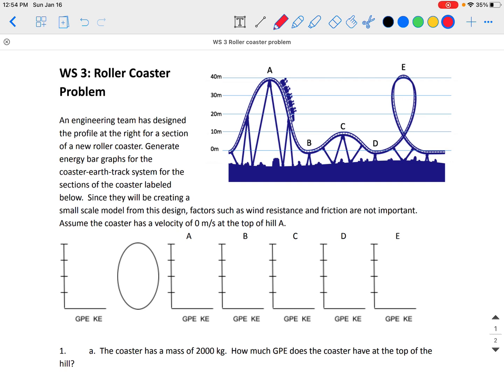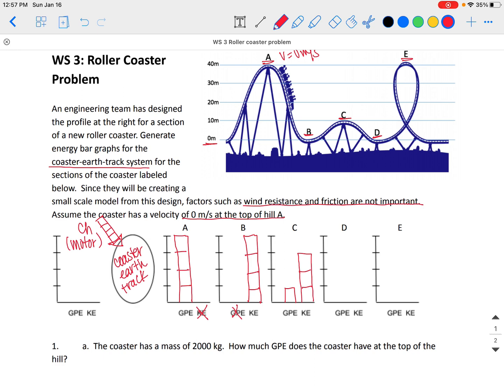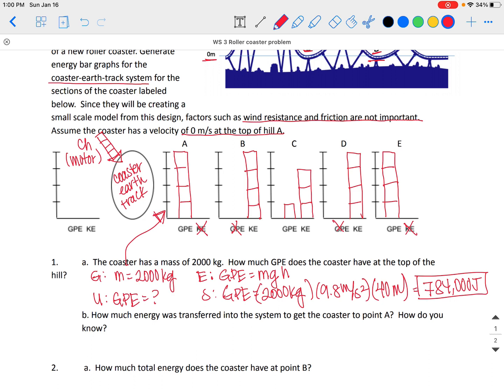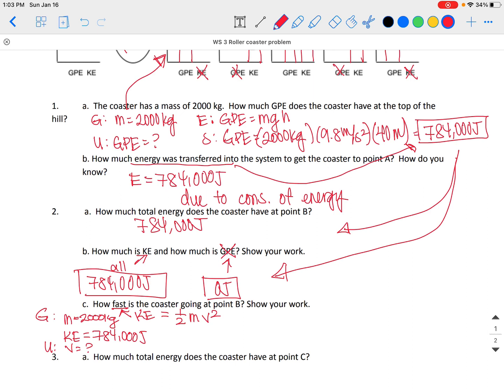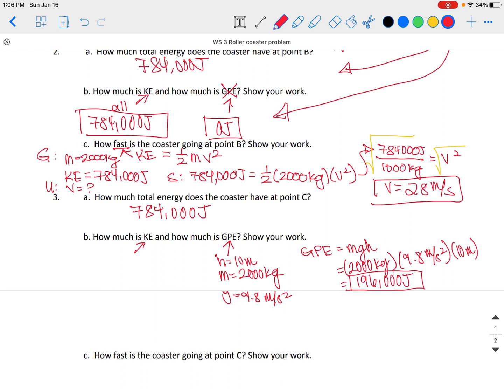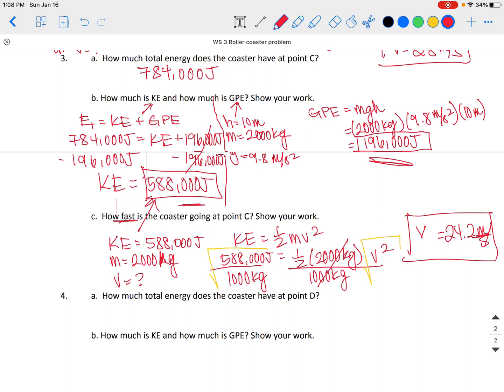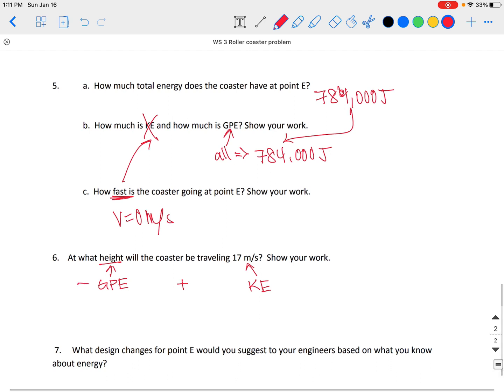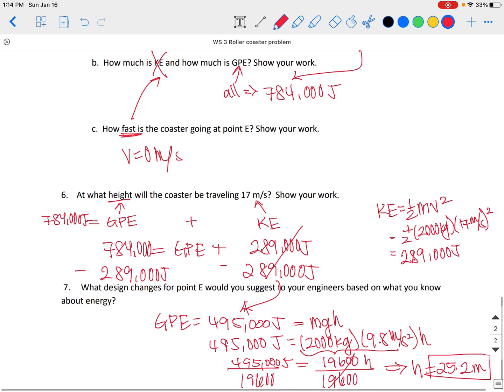Unit5 WS3 Coaster AnsKey